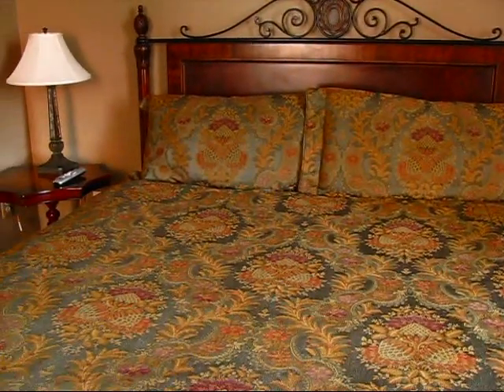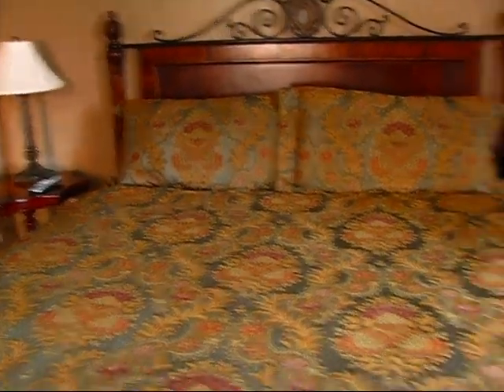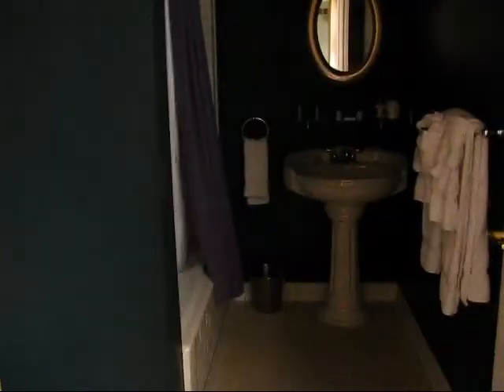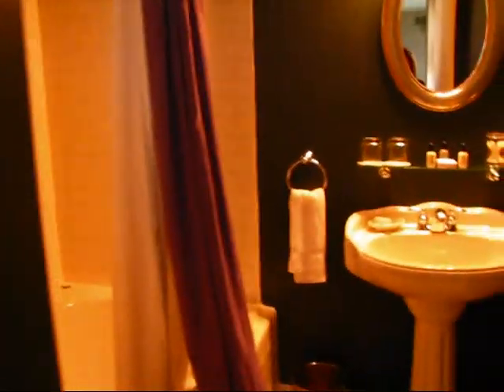Detroit - Inn on Ferry Street: Owen House - Parlour, Grand Staircase & Bedrooms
My abode for my last two days in Detroit was the Inn on Ferry Street, a beautifully renovated complex of six historic buildings. It encompasses four mansions as well as two carriage houses that were each built for prominent Detroit families. After many years of languishing, these buildings have been re-functioned into 42 stunning guest rooms.

Ferry Street itself is a historic street in the Midtown Detroit District, which is also referred to as Detroits Cultural Centre. It is surrounded by a large number of museums, including the Detroit Institute of Arts, the Museum of African American History, the Detroit Historical Museum, the Main Branch of the Detroit Public Library, the Detroit Science Centre and the Museum of Contemporary Art Detroit.

I had a chance to sit down with Sue Mosey, the driving force behind the renovation of the six buildings that make up the Inn on Ferry Street. Sue is an urban planner and the President of the University Cultural Center Association, a non-profit organization that has aided in planning and developing nearly $400 million in new residential projects in Detroits Midtown area.

Under the guidance of the University Center Cultural Association, the Inn on Ferry Street was renovated at a cost of about $8.5 million and today features 42 gorgeously designed guest rooms, a large breakfast room (breakfast is included free of charge), a business centre with complimentary meeting space for guests and great common areas in all the buildings that allow the guests to socialize and relax.

Sue and I talked about the socio-economic history of Detroit and the unique factors that shaped this city. We also touched on some of the planned new developments and some of the festivals and special events that highlight the calendar of the city.

The Inn on Ferry Street itself is a great hospitality establishment with excellent amenities. In addition to the business centre, it provides free Internet access, a free shuttle service covering the midtown and downtown areas, valet service and room service. A big breakfast buffet is available every day from 6 am to 10 am at no extra charge, and coffees, teas and fresh fruit are available during the day.
I was staying in a two bedroom suite with a separate sitting room in the Raymond C. Smith Carriage House that was built in 1892 and holds seven guest bedrooms. The Scott House is the main building of the complex since it is the location of the reception area, the breakfast room and the business centre. It also features 3 guest bedrooms.

The Pungs House was built in 1892 for a railway magnate and holds nine uniquely decorated guest bedrooms while the Owen House dates back to 1887 and used to belong to the owner of a dry goods firm. It consists of seven luxurious bedrooms and two large executives. The main floor holds a glamorous parlour with a baby grand piano and two fireplaces.

The Roehm House finally was constructed in 1888 for the president of the Detroit Carriage Company. Nine guest bedrooms are located here and the popular second floor suite offers ultimate luxury with its Jacuzzi tub, private balcony and Asian influenced décor.

The Inn on Ferry Street offers a great location in Detroits Cultural Center and is a prime example of some of the architectural rejuvenation that has been happening in various parts of the city.